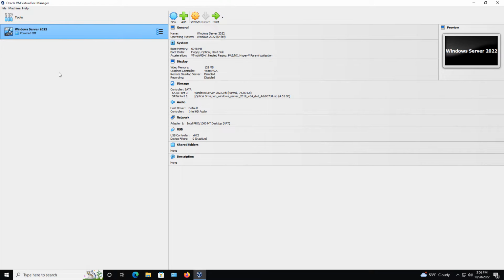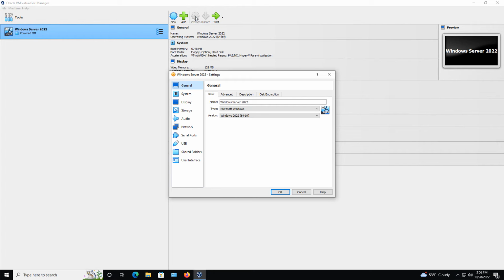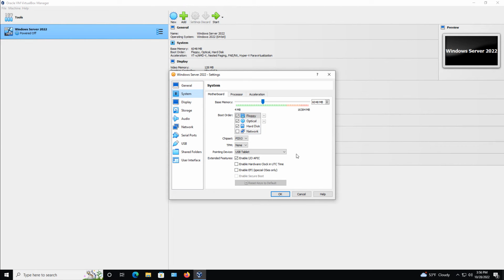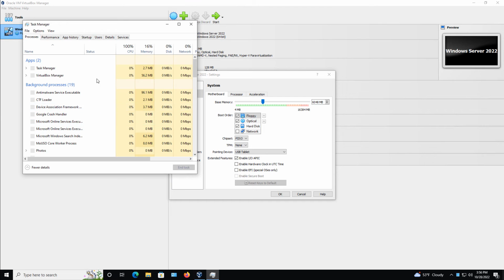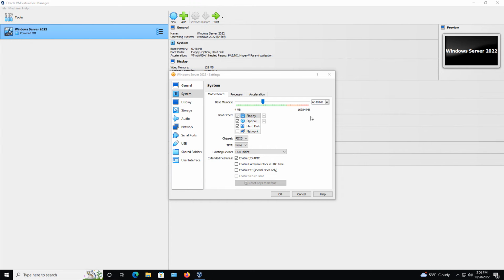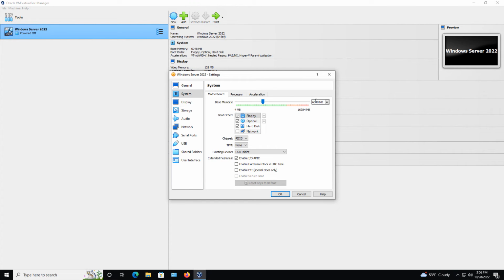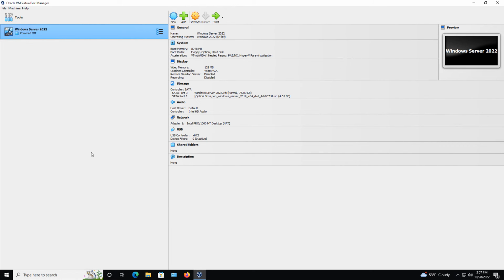VirtualBox 7 How to add more RAM to a virtual machine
Learn how to add more RAM to speed up your virtual machine in this quick demo using VirtualBox 7.